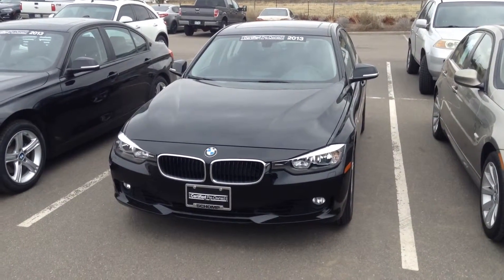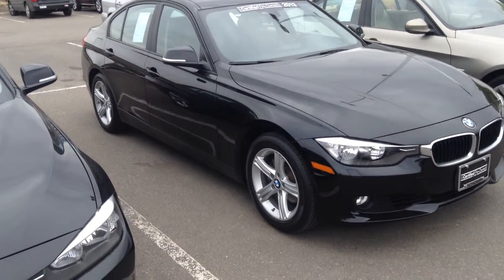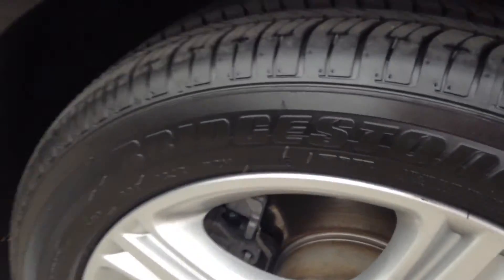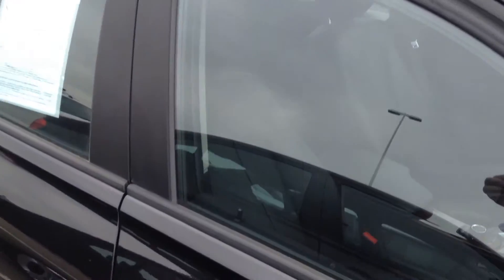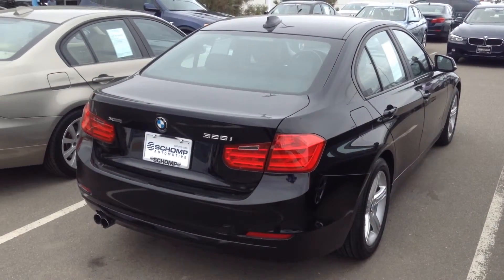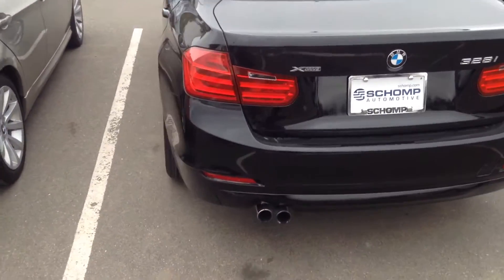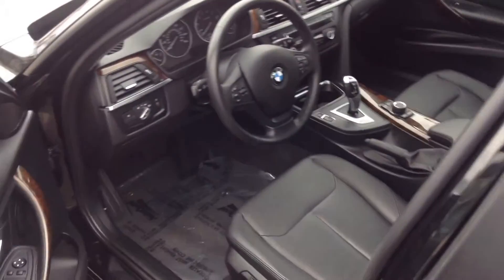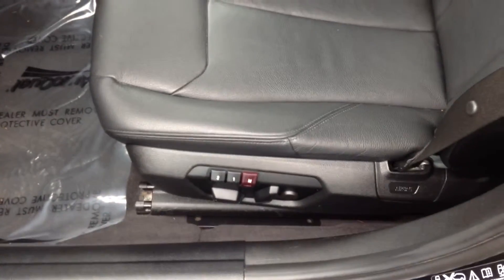13 BMW 328i xdrive, black 3/4/16